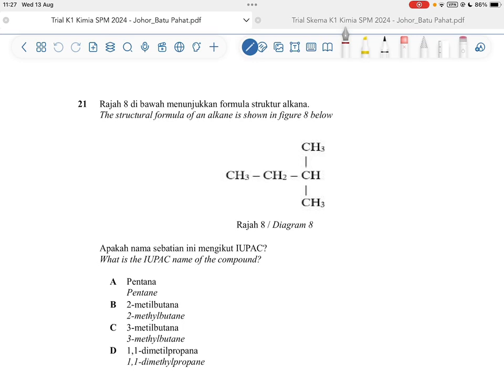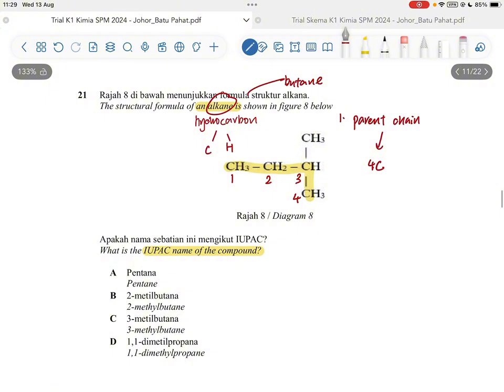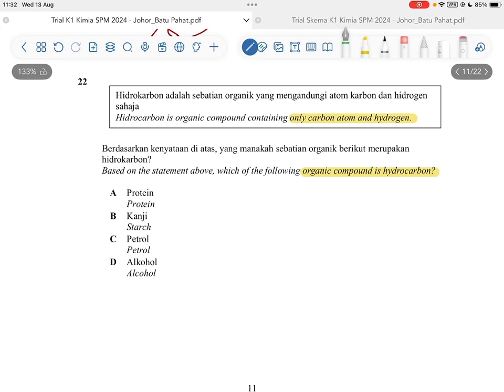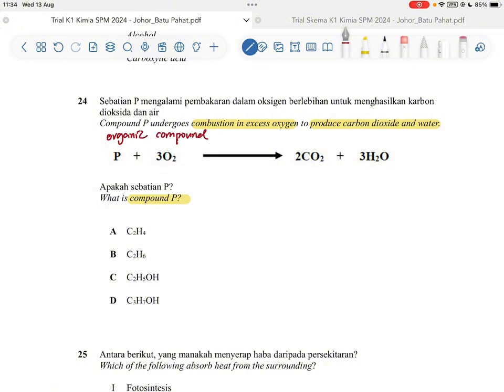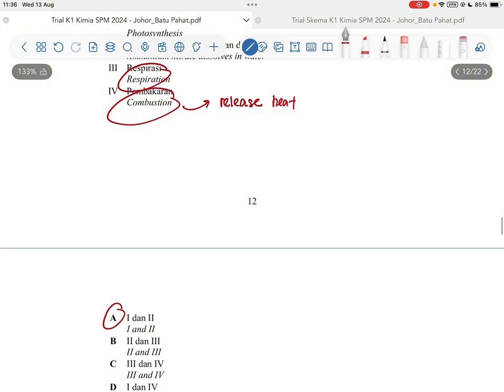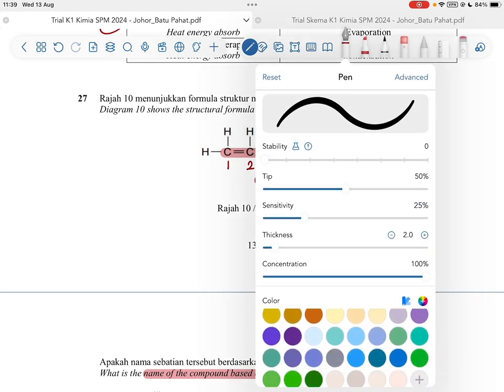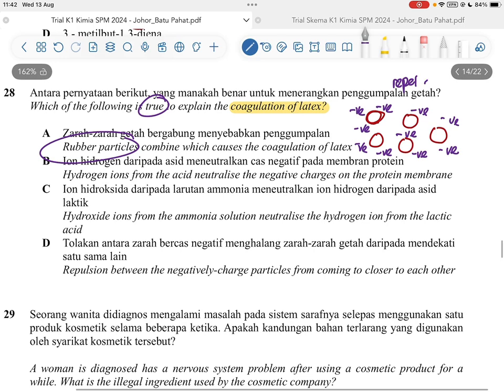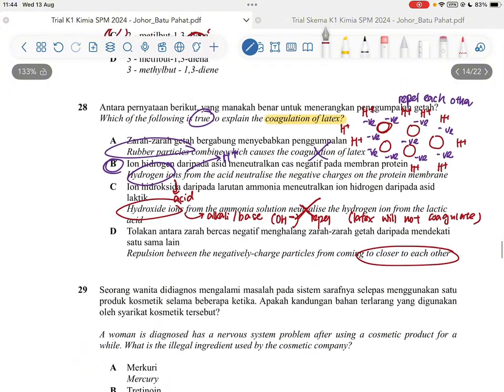2024 SPM Chemistry Trial Paper 1 (Part 3) [Johor:Batu Pahat]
This is the third part of the Paper 1 discussion for Chemistry Trial Paper from Johor, Batu Pahat.

Welcome to this discussion video where we will be discussing Chemistry Trial Paper 1 from Johor, Batu Pahat.
You may drop any comments related to chemistry here.
Let’s learn together. Enjoy watching!

I had divided the discussion into several parts as I think if I made it into a whole complete video it will be very boring :(

Below are the related link for more discussion of the paper.